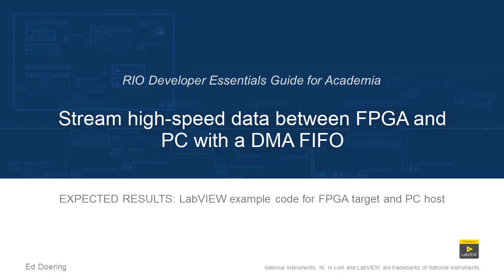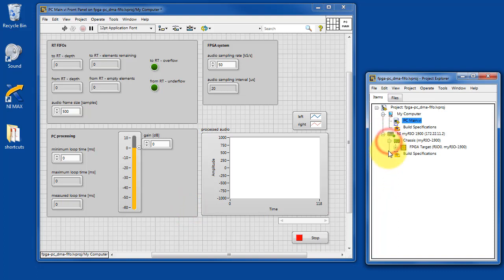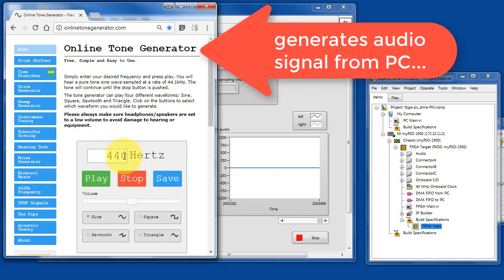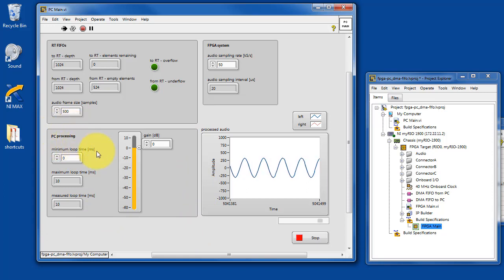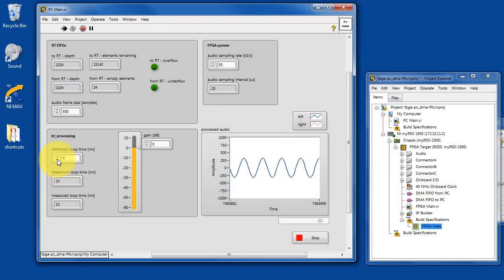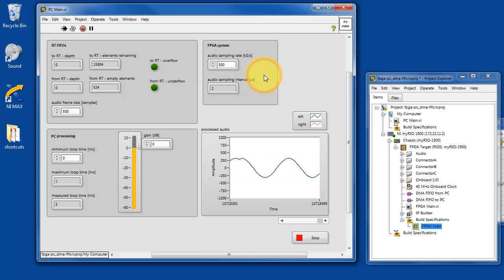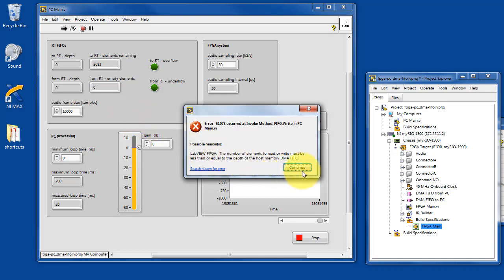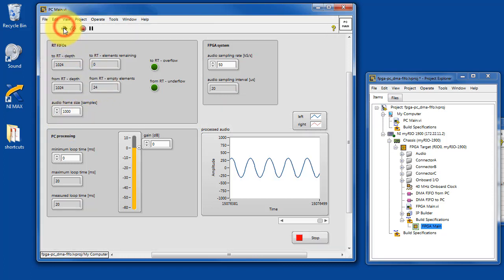LabVIEW code: Stream high-speed data between FPGA and PC with a DMA FIFO (expected results)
Operating instructions and expected results for the "fpga-pc_dma-fifo" LabVIEW project available for download that covers this topic: "Efficiently transfer blocks of data between the PC and FPGA by direct memory access (DMA) first-in first-out (FIFO) buffers."